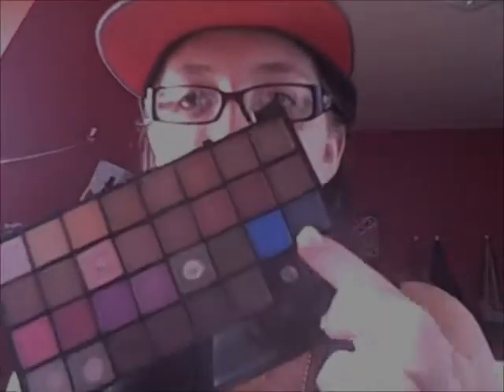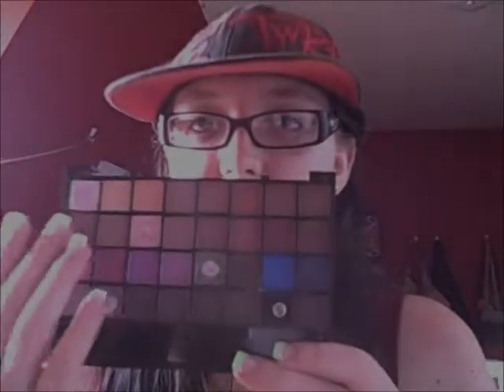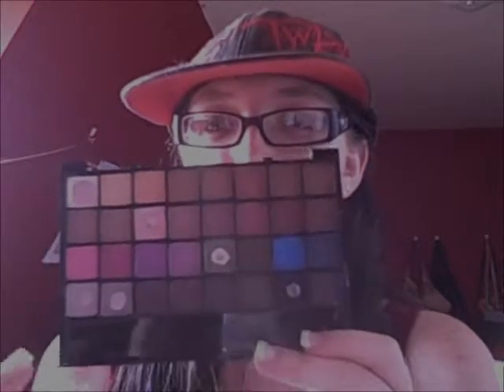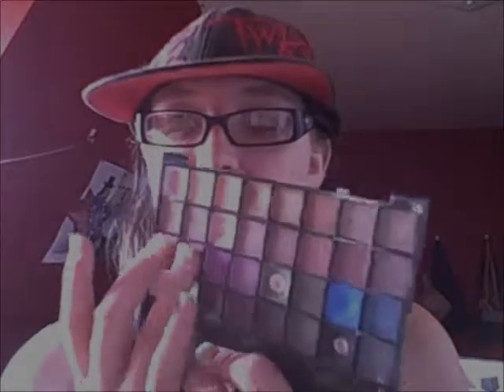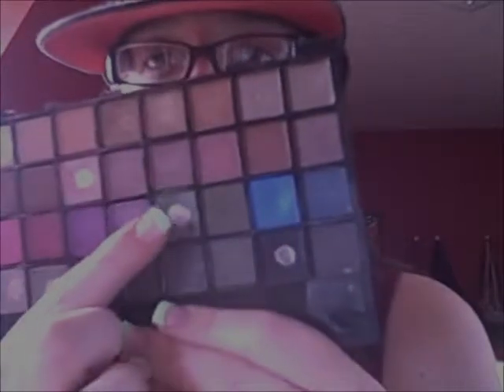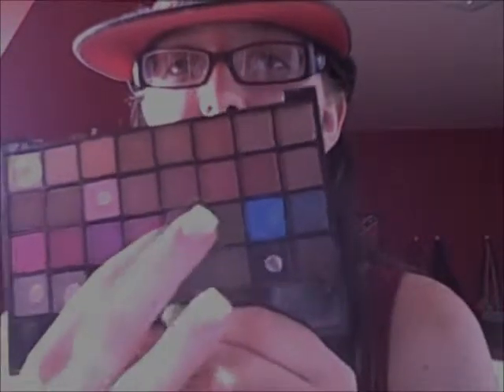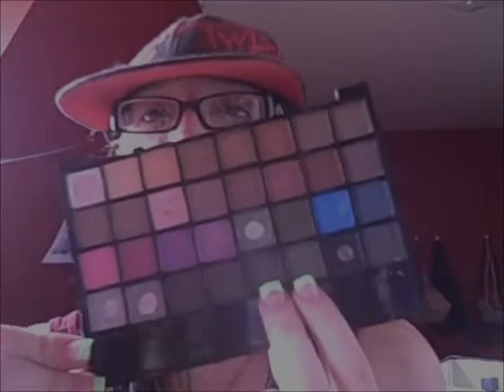E.L.F Review! :D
In this video, I review all the E.L.F products that I own! :D Yay!
Products shown in the video:
Elf 32 Color Eyeshadow Palette
Elf Eyelid Primer in Sheer
Elf Shimmering Facial Whips in Lilac Petal and Toasted
Elf Super Glossy Lip Shine (No name sorry)
SONG IN BEGINNING AND END OF VIDEO: This Love, This Hate by Hollywood Undead